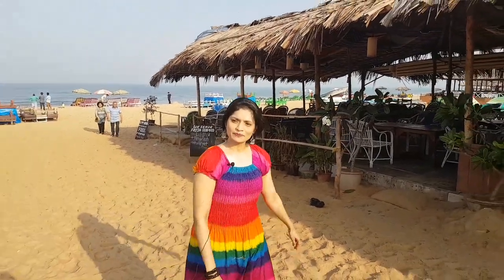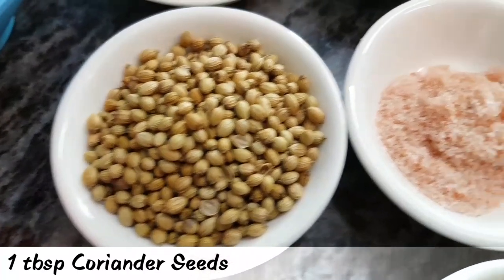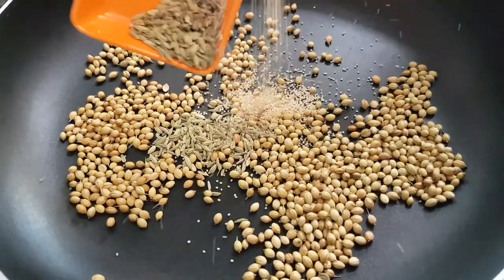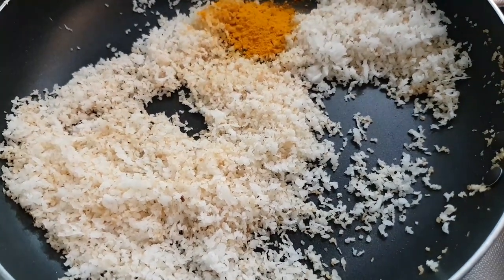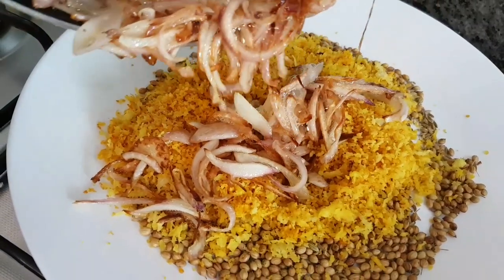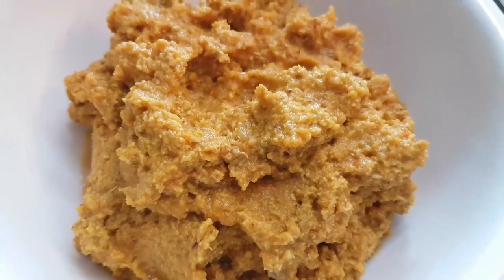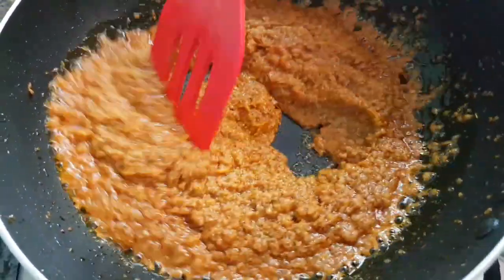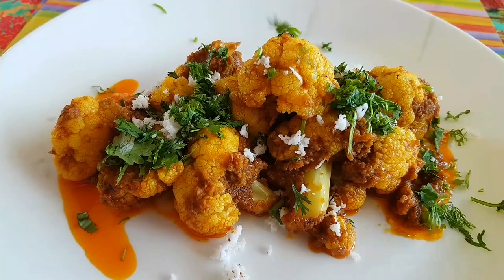Cauliflower / Gobi Xacuti Masala ( Goa Series Recipe No.4 ) | Low Carb Vegetarian (2 portions )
Hey Everyone 😊
Xacuti masala is the perfect assortment of spices and a delectable Goan recipe. I have tried to keep it simple yet perfect as an LCHF meal, Enjoy!

My Non-vegetarian friends can make this recipe using Chicken, Lamb, Prawns or Crab

Per portion Fats - 43g, Protein - 5g, Net Carbs - 11g, Fiber -  7g approx

You can also enjoy this recipe with my quick low carb bread